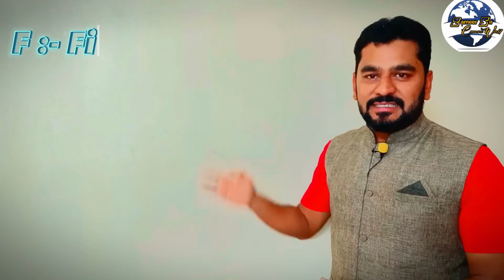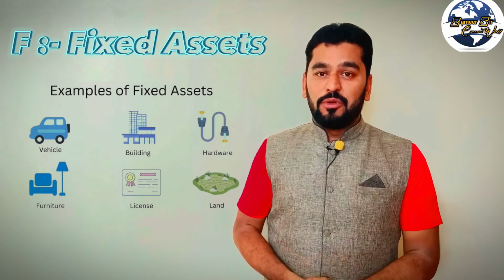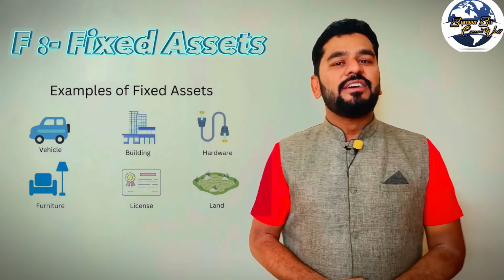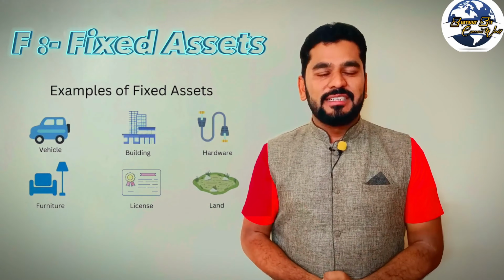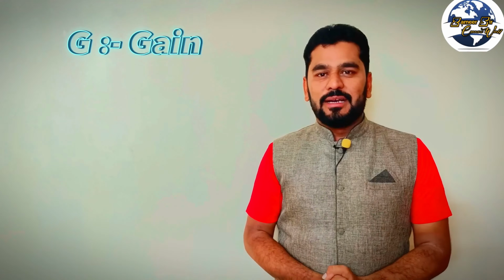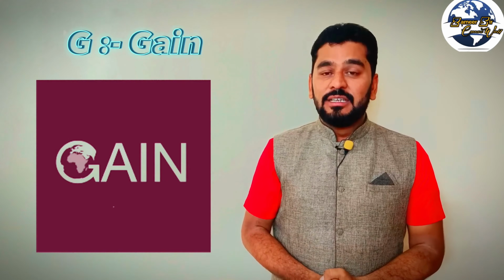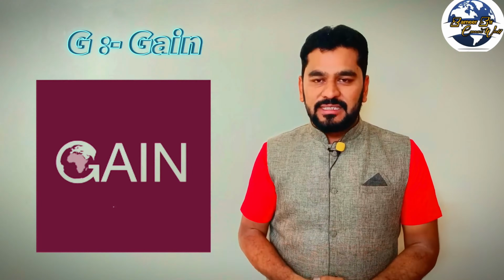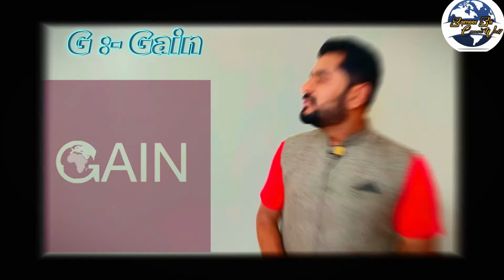A to Z Alphabets in Commerce Words Explained /Atozalphabets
A to Z Alphabets in Commerce Words Explained / A To Z alphabets

a to z vocab by rani mam

a to z tere sare yaar jatt aa

a to z syrup

a to z name in commerce

a to z tablet

A to Z alphabet in Commerce words

More queries :-

The Professor :- Mr Zameer Ahamed

The Editor :- Mr Waheed Pasha

Zameer Sir Commerce World :-

King waheed :-

You Tube :-

Support To This Channel